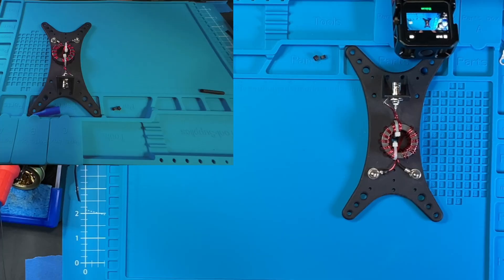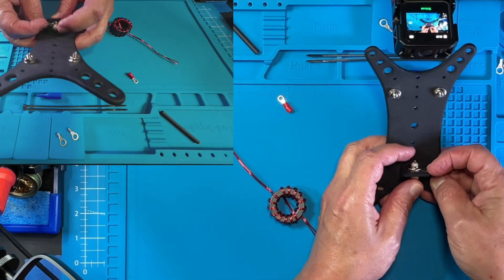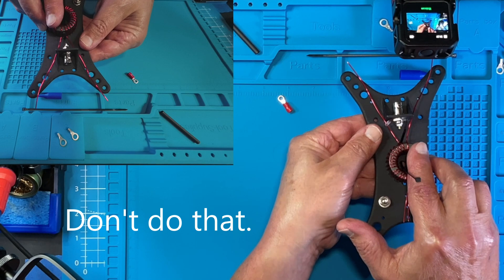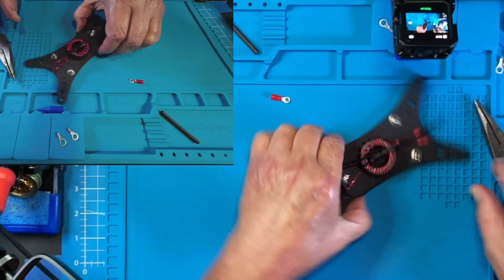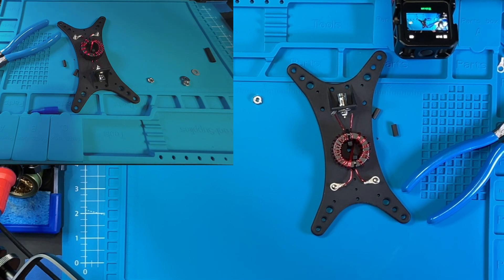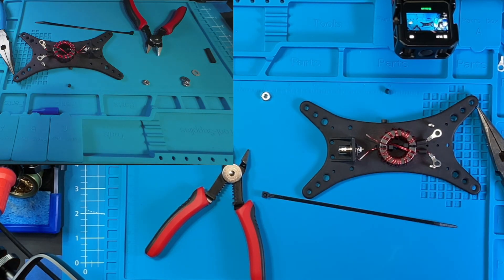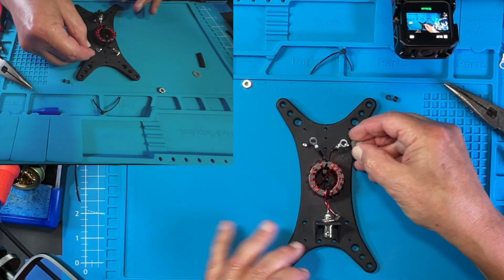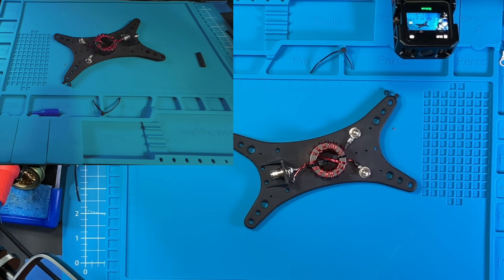Part 3 BUILD OUT FRAME: Build a Linked Dipole for 10, 20, 40 Meter Ham Bands -- CaHR Mercury Kit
This video demonstrates how to build out the frame of your 10, 20, 40 meter linked dipole for ham radio bands.  I am using the CaHR Mercury Antenna Kit.

The principals and materials here apply to various antenna builds you can experiment with.  I chose to go with the CaHR Mercury kit to give me a jump start.